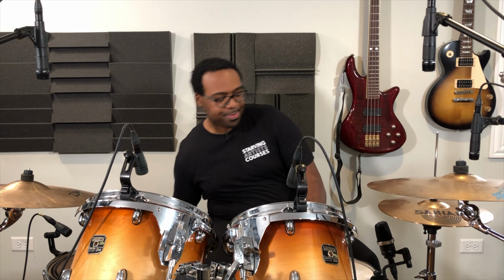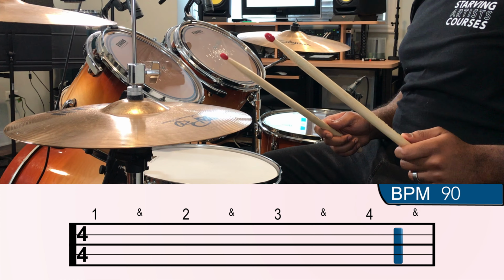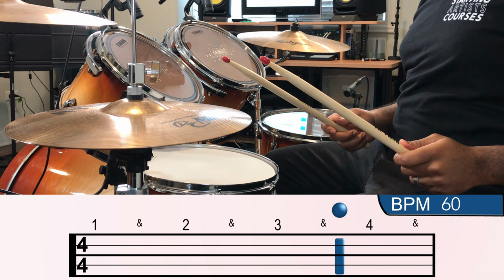Intro to Drums - Parts of the Drums, Striking the Sticks, and a Metronome (Starving Artists Courses)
Welcome to Week 1 of the Intro to Drums video series! If this is your first time playing drums, you’ve come to the right place!

In this week’s video, we will go over the parts of the drumset, how to hold and strike with the drumsticks, strengthening your weak hand, and playing with a metronome.

Your exercise this week is to practice daily to a metronome.

Shoutout to Diego Hernandez for creating our custom Starving Artists Courses Drumsticks!

Thank you to John Cuevas for creating our metronome graphic!

Become a member and join the Starving Artists Community today!